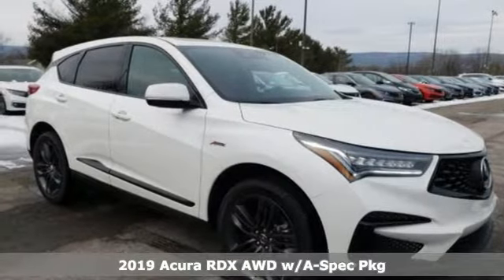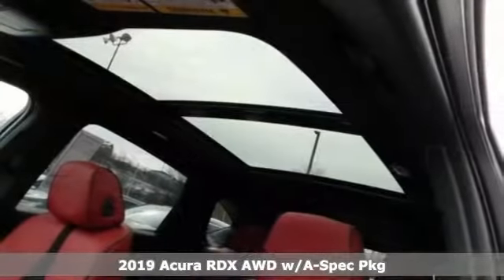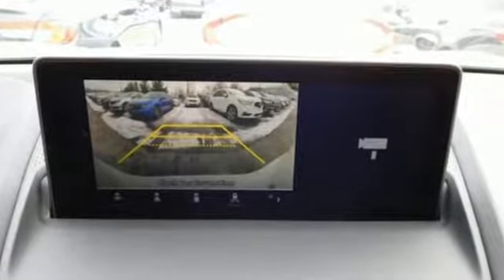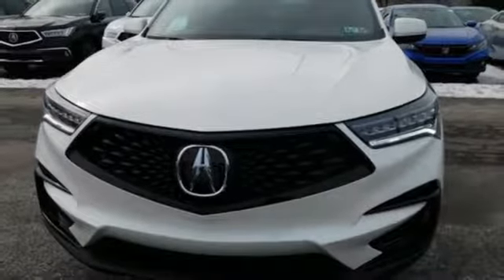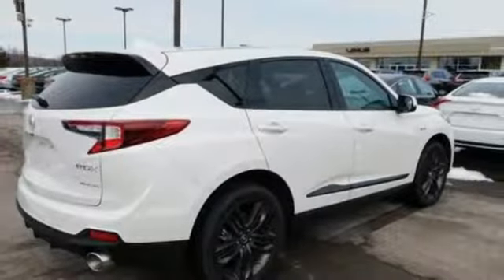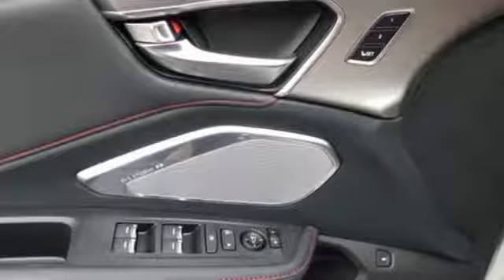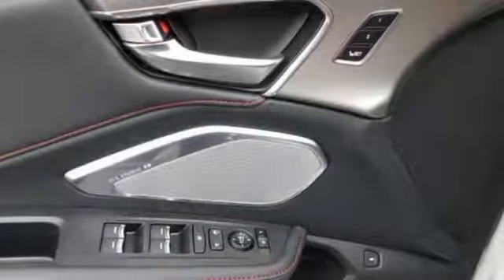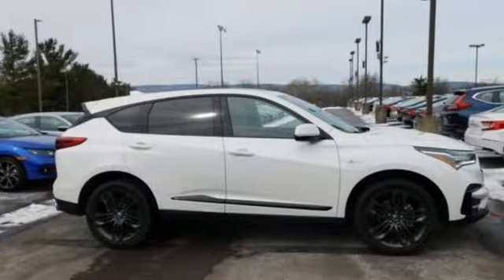New 2019 Acura RDX Wilkes-Barre PA Scranton, PA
Year: 2019
Make: Acura
Model: RDX
Trim: A-Spec Package
Engine: 2.0L 16V DOHC
Transmission: 10-Speed Automatic
Color: White
Interior: Red
Stock #: A14991
VIN: 5J8TC2H65KL032809

Address:
150 Motorworld Drive #7